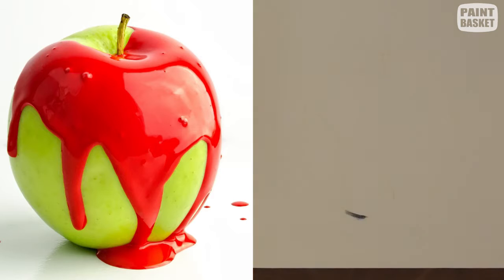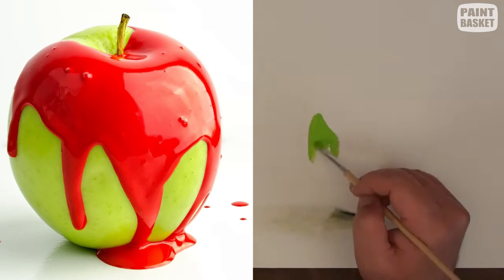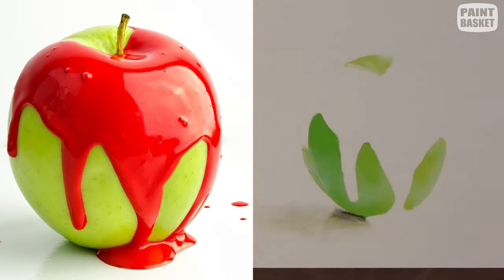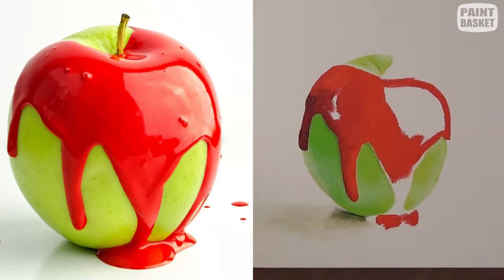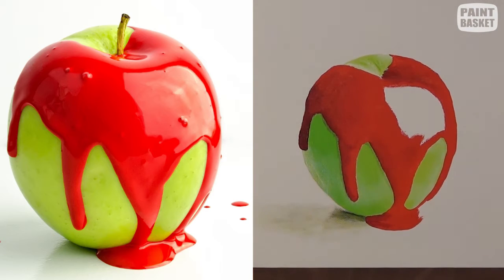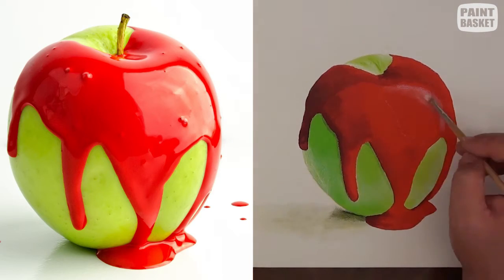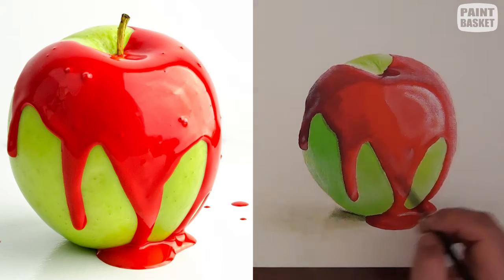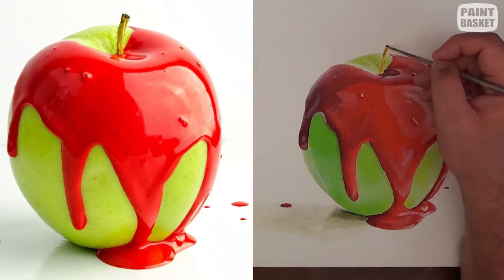how to paint an apple with wet paint in acrylic time lapse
How to paint an apple with wet paint in acrylic time lapse painting classes. You can also follow the paint along version of the class here:

In this class we will paint an apple which has wet paint dripping over it. During the class you will learn how to paint reflections using the dry brushing technique as well as how to paint wet effects.

how to paint an apple with wet paint in acrylic time lapse painting classes